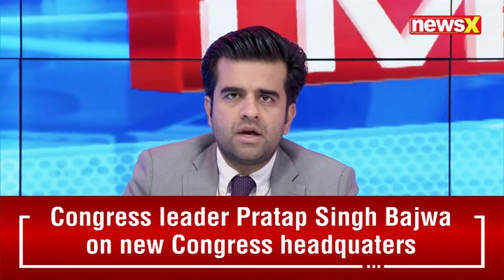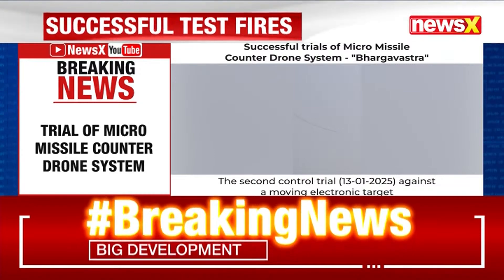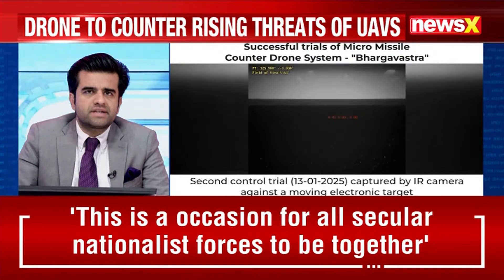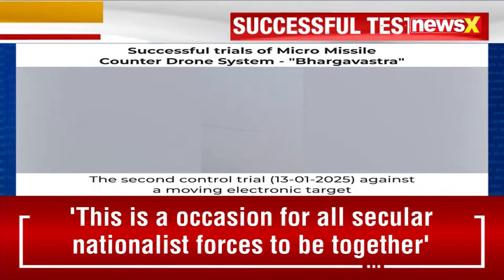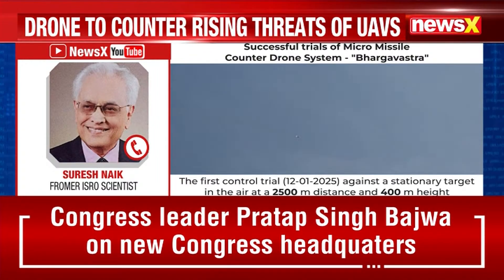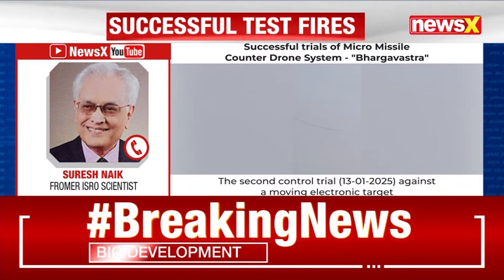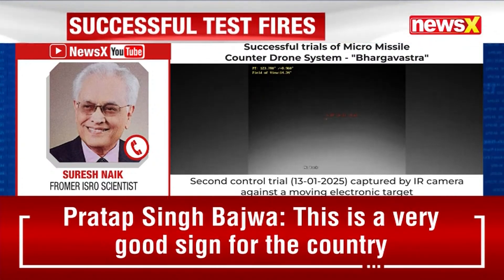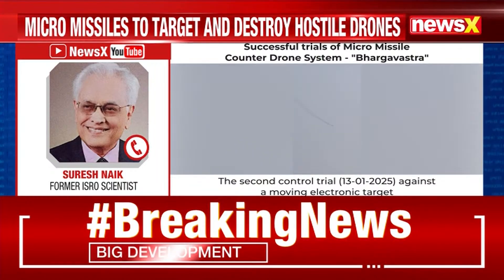India Successfully Tests 'Bhargavastra' Counter Drone | Here's Everything You Need to Know | NewsX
India has successfully tested the Bhargavastra, its first micro-missile system designed to combat swarm drones. Developed by Economic Explosives Ltd, the system is capable of rapid deployment on a mobile platform and can strike targets at distances exceeding 2.5 km.